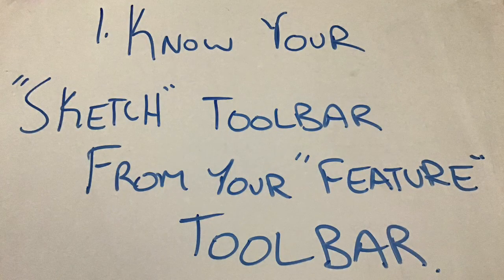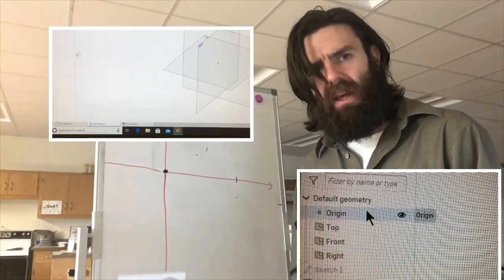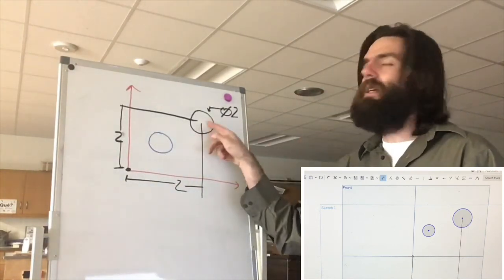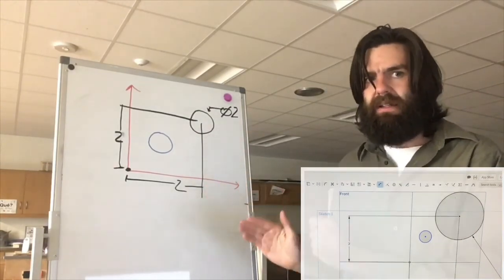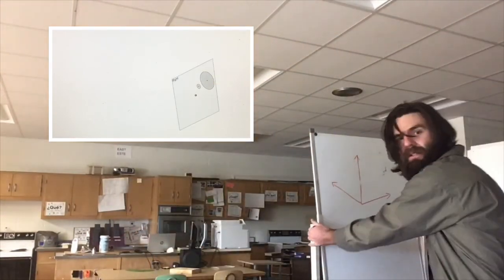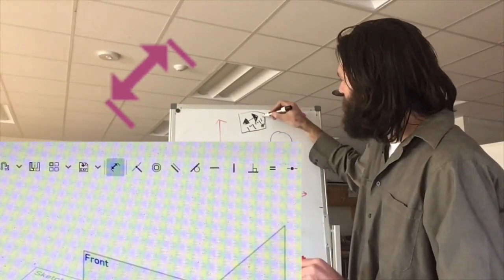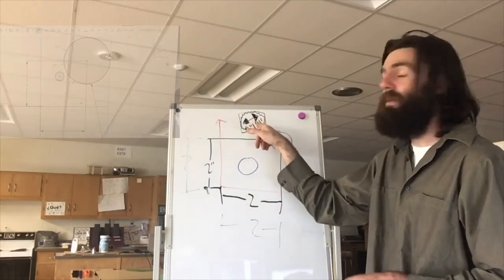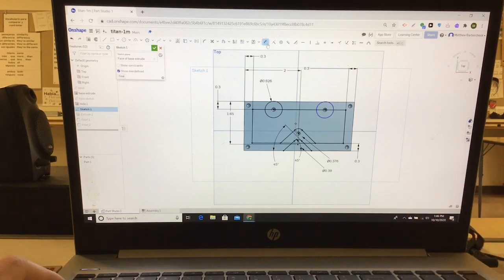Learn CAD with OnShape (Solidworks/Fusion) Tips and Tricks- Sheet Metal Hinged Box Series -Episode 2